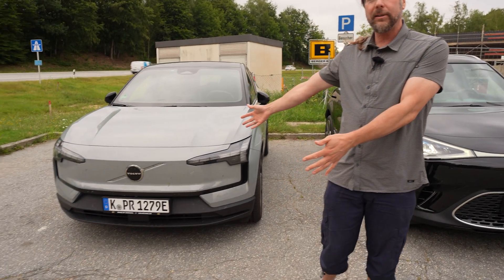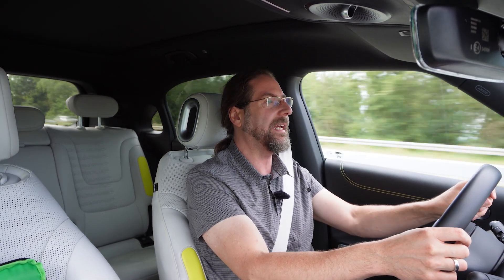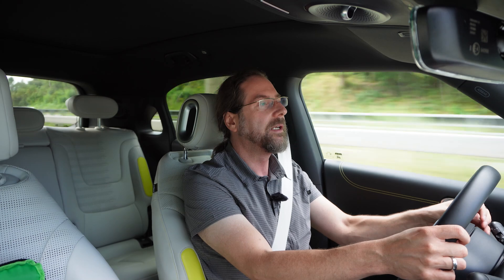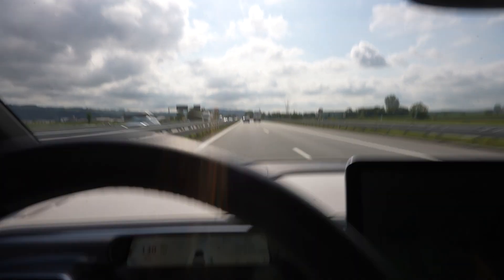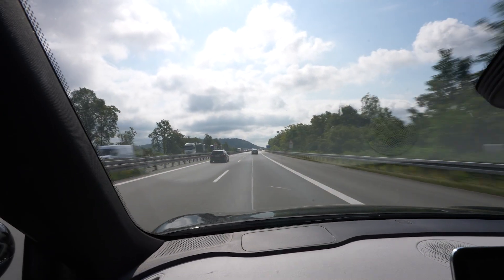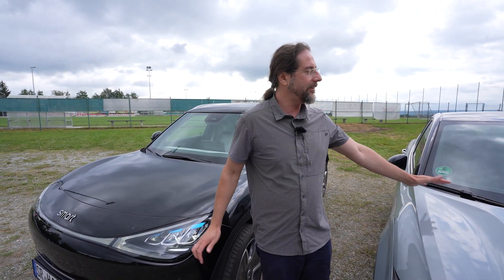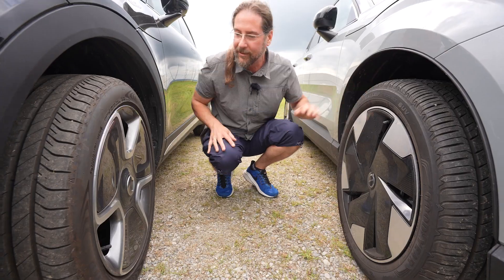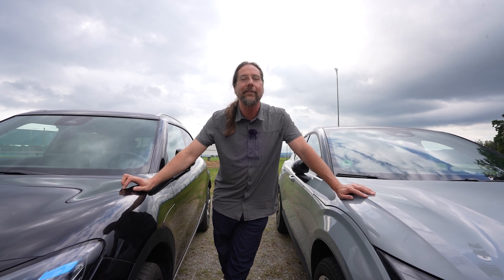Smart #1 vs Volvo EX30 - Which is more efficient?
Check out the channel supporters:
Tronity:

Take care